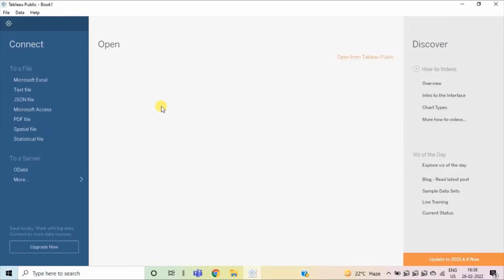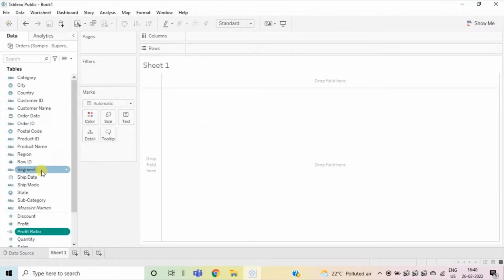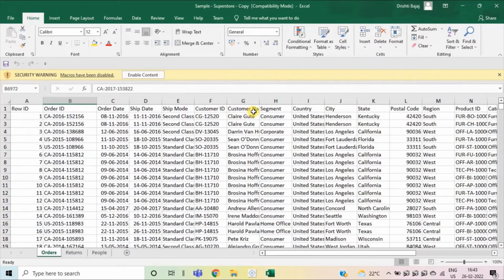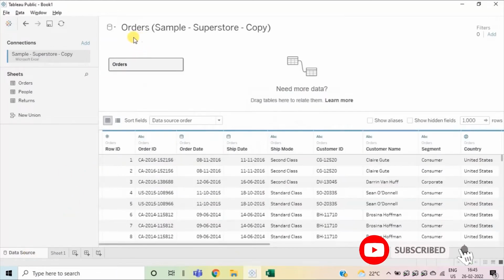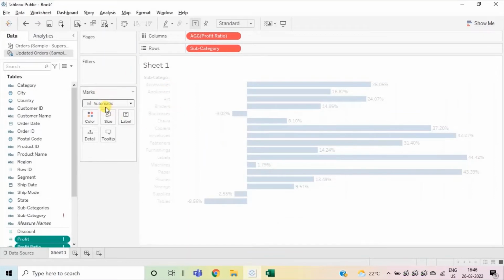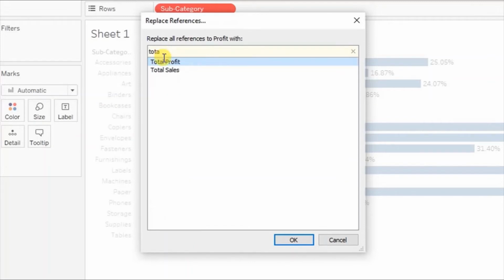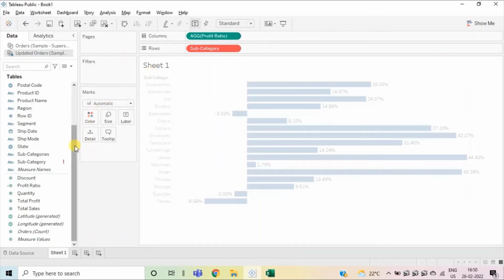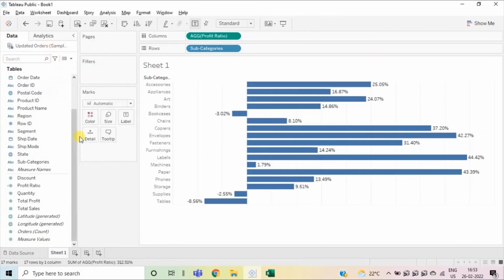How to Replace Data Sources in Tableau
This tutorial will guide you how to replace old data source with a new data source in Tableau without affecting your final dashboard.